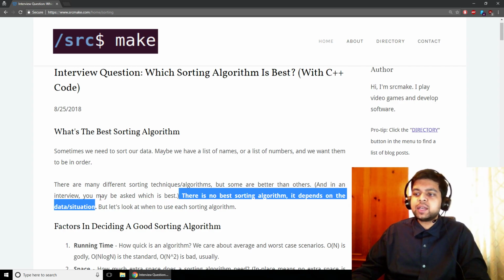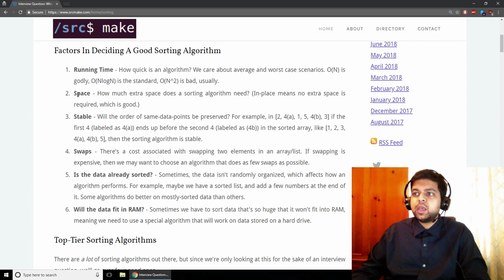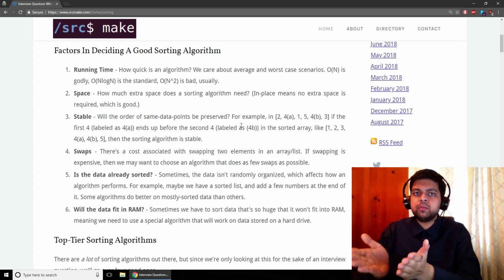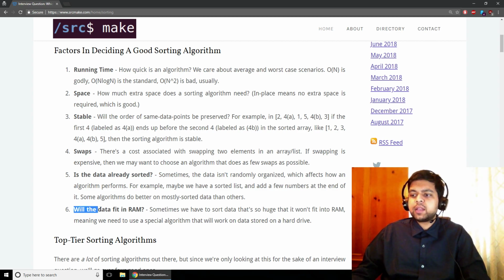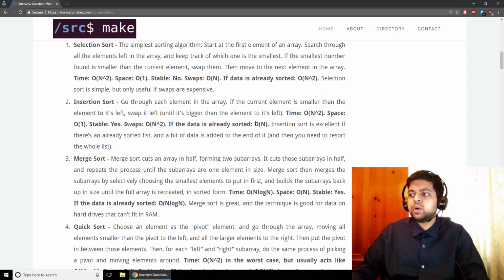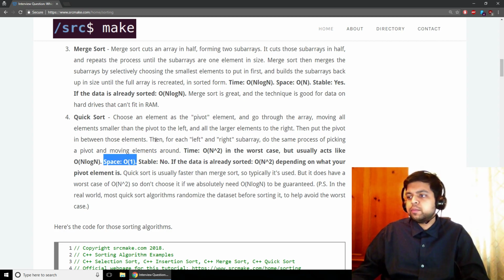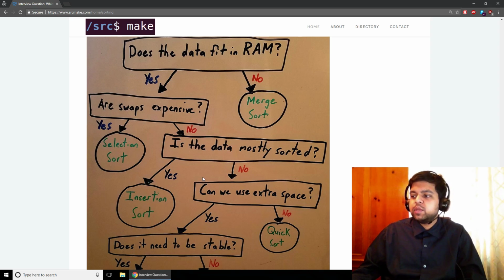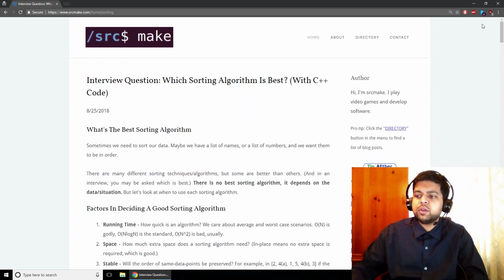Interview Question: Best Sorting Algorithm? In 10 Minutes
Sometimes we need to sort our data. Maybe we have a list of names, or a list of numbers, and we want them to be in order.

There are many different sorting techniques/algorithms, but some are better than others. (And in an interview, you may be asked which is best.) There is no best sorting algorithm, it depends on the data/situation. But let's look at when to use each sorting algorithm.

The factors we care about in deciding a good sorting algorithm are running time, extra space required, if the sort is stable, if swaps are expensive, if the data is already sorted,

The algorithms we definitely need to know are Selection Sort, Insertion Sort, Merge Sort, and Quick Sort.

Once you know all of those, then you can use a decision-tree like process to determine which sorting algorithm is best for the given situation or data.